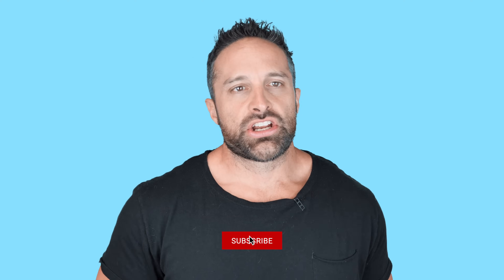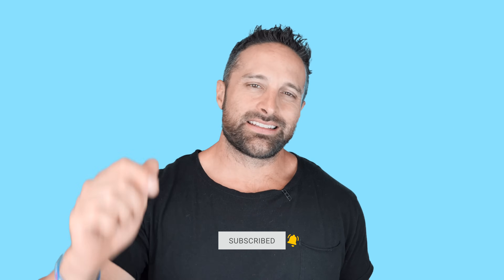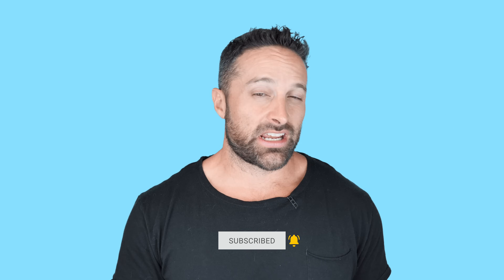Adaptive Thermogenesis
Adaptive thermogenesis (AT) is a process whereby the body regulates energy expenditure based on various parameters including energy intake. If you consume more energy, your AT goes up. If you consume less energy, your AT goes down. Previously research has indicated that there are short and long term AT thresholds that occur during dieting. The first being during the first few initial weeks of calorie restriction and that this decrease in AT is associated with decreases in glycogen content. The long term changes in AT are thought to be regulated based on the amount of weight lost itself.

A new study sought to determine whether or not short term changes in AT predicted long term AT outcomes. They restricted people to 50% of maintenance calories (ouch!) and examined the subjects after 1, 3, and 6 weeks of caloric restriction. They found that 1 week of a severe caloric restriction caused a 178 calorie reduction in AT and that this reduction predicted 2kg less weight loss after 6 weeks. Interestingly, no associations were found between hormonal concentrations of leptin, T3, T4, FGF21 and weight loss. This indicates that short term changes in AT may predict long term differences in weight loss.

Get my new nutrition coaching app: Carbon Diet Coach for iOS and android to get custom nutrition coaching for less than $10/month